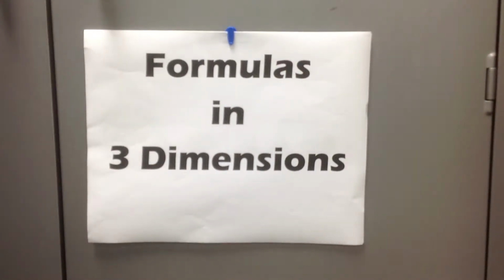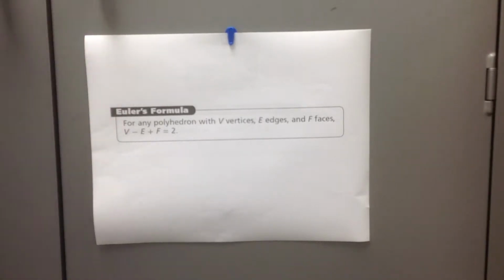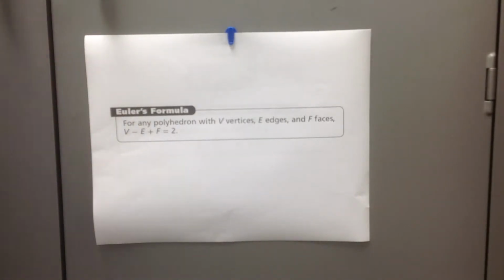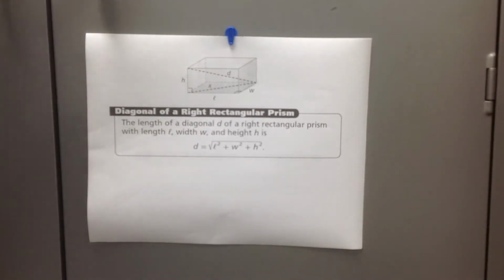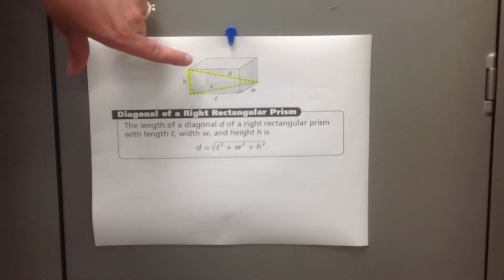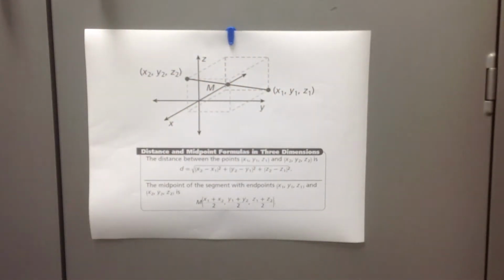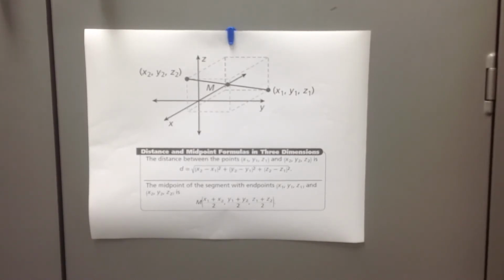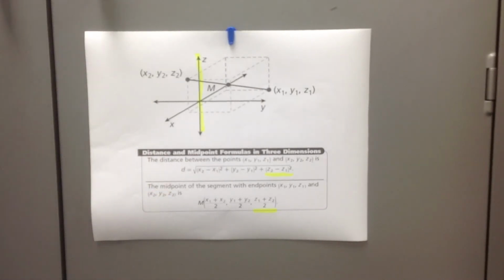Formulas in 3-Dimensions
Holt Book Ch. 10-3